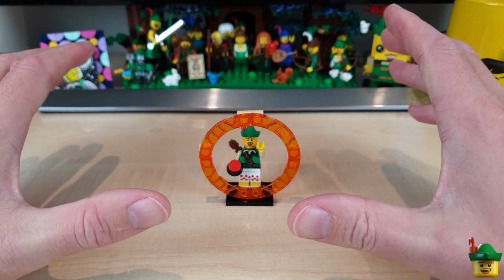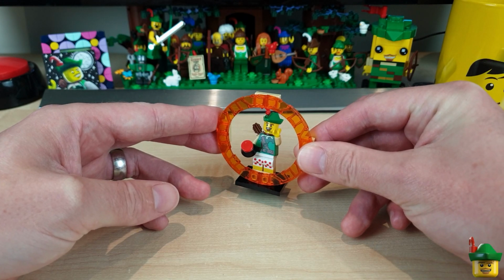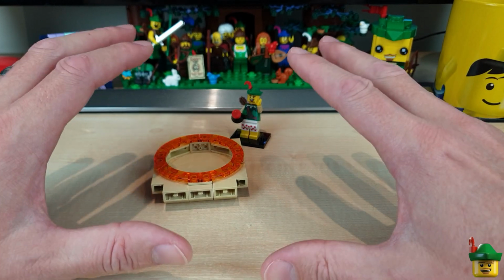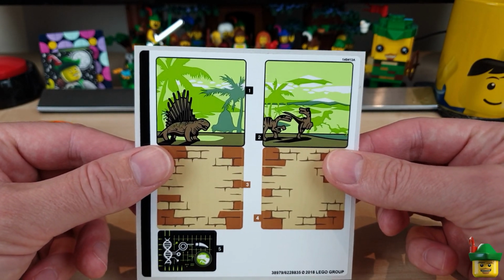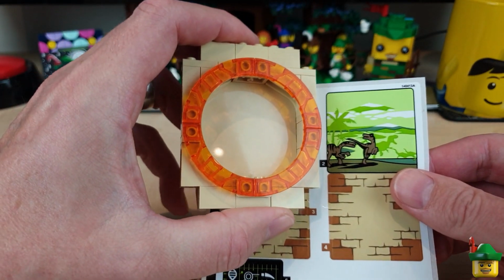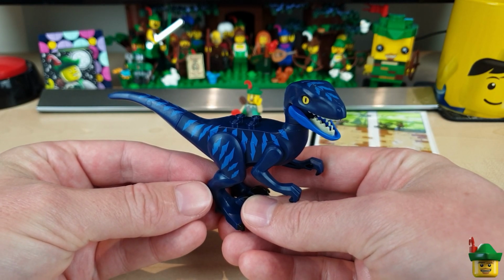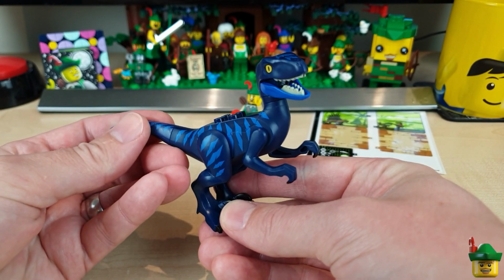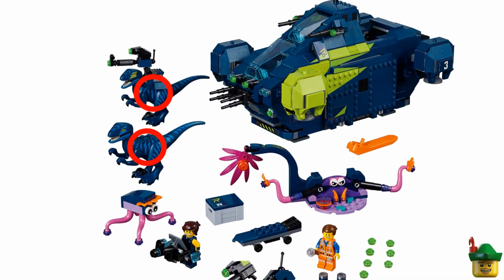LEGO City - Dimensional Portal 🌌🚪🏹